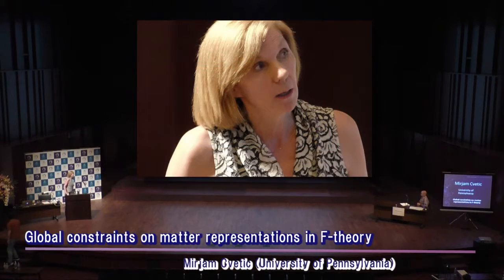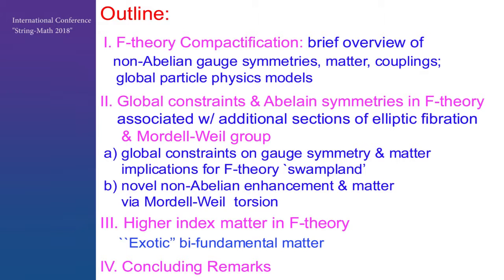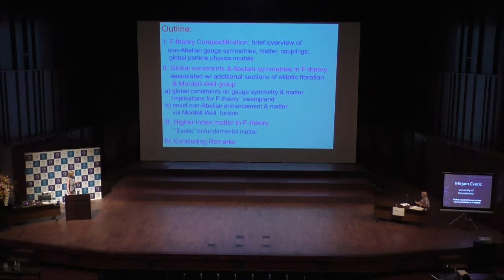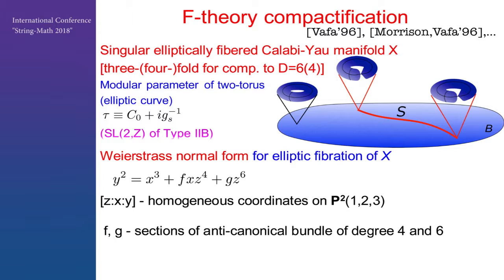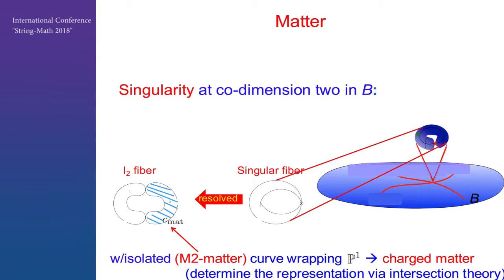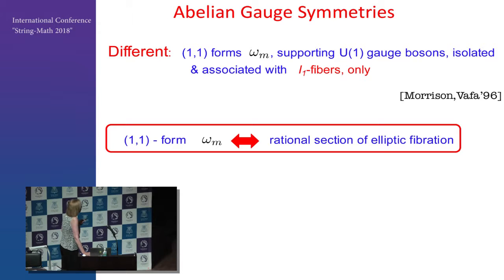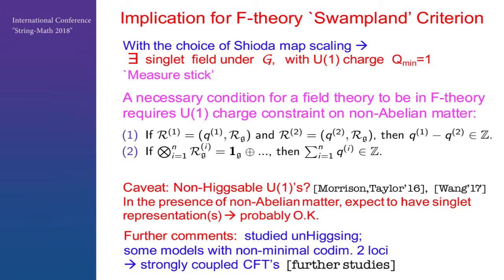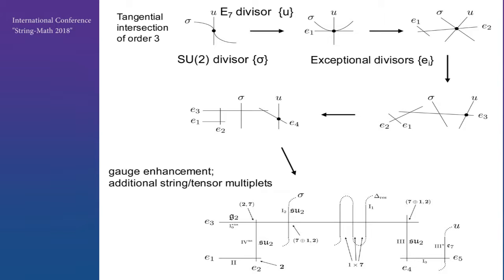Global constraints on matter representations in F-theory - Mirjam Cvetic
Prof. Mirjam Cvetic from University of Pennsylvania gave a talk entitled “Global constraints on matter representations in F-theory” at the International Conference “String-Math 2018” of the Tohoku Forum for Creativity, Tohoku University.

Thematic Program: String Math 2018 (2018SRM)  – International Conference “String-Math 2018” – June 18 - 22, 2018 @ Tohoku University